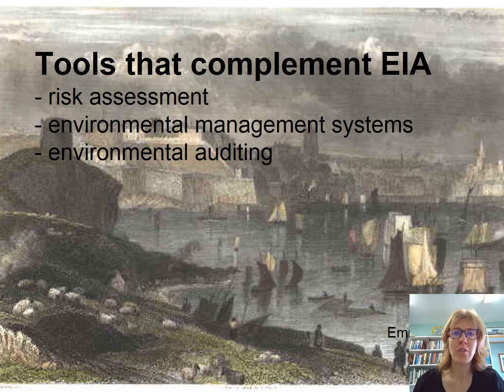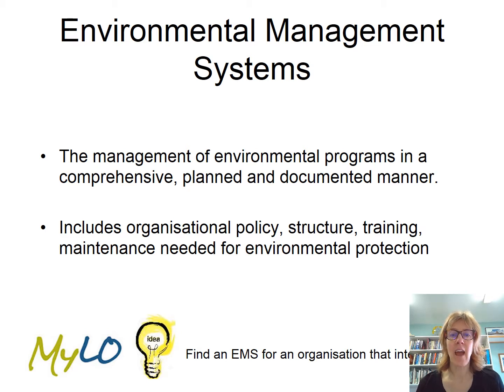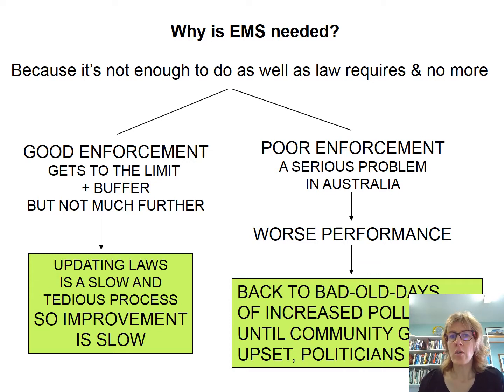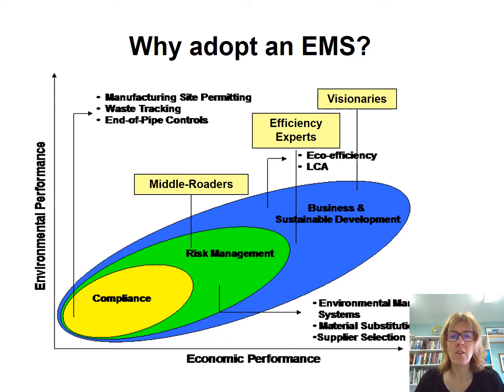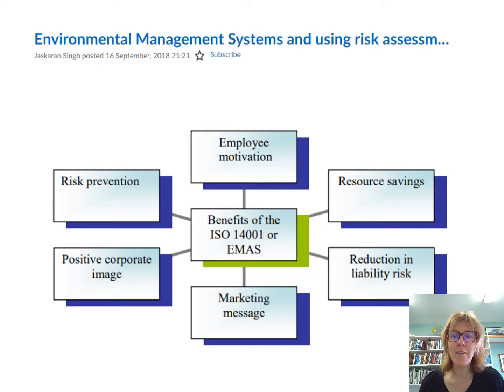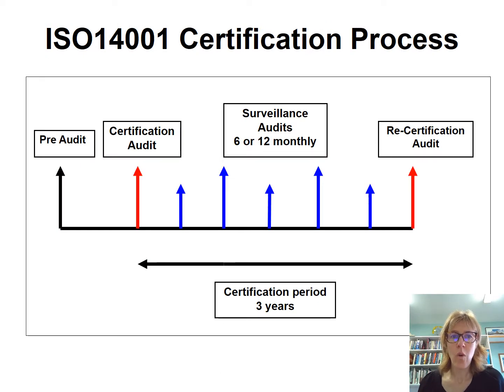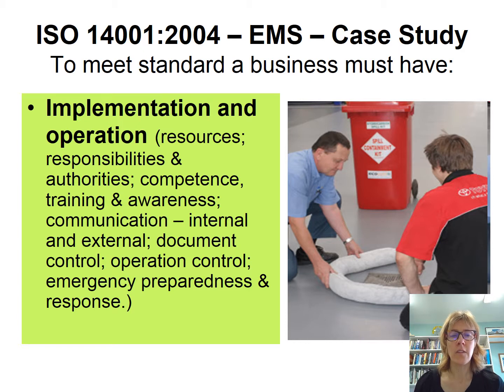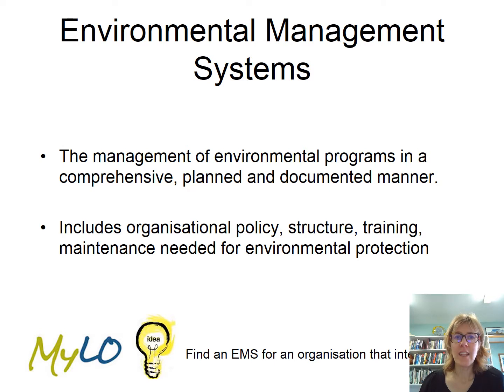Environmental Management Systems 2018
As part of our move from EIA into other environmental decision making tools, here is an introduction to EMS.